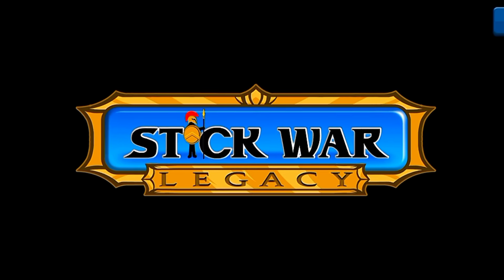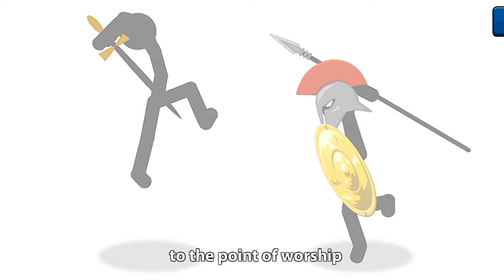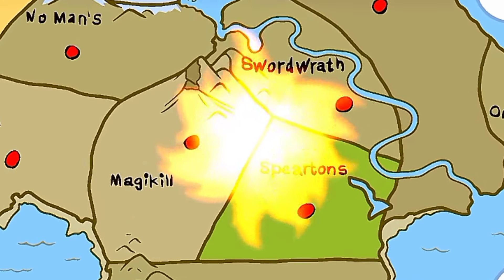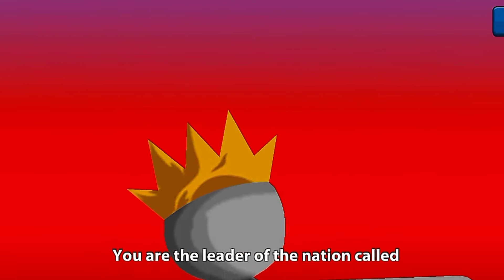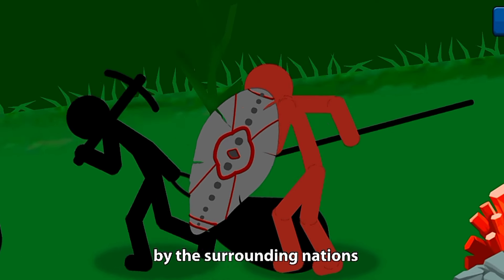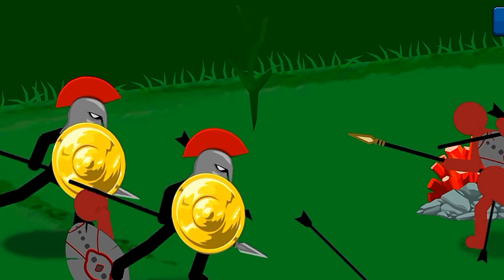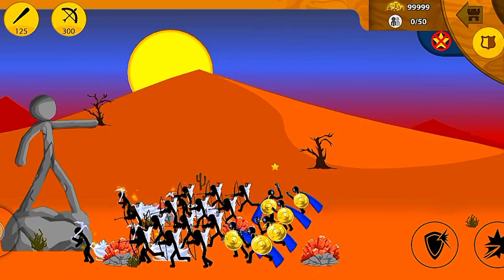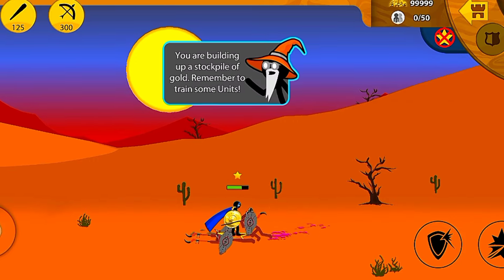Unlocking INSANE! All New Spells Unlocks Legendary Chests & New Units | Stick War Legacy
baronvongames stick war legacy
best skin in stick war legacy
best strategy for stick war legacy endless
best way to get gems in stick war legacy
boss giant stick war legacy
baronvontactics stick war legacy
best upgrades for stick war legacy
bluestacks stick war legacy
download stick war legacy mod vip ios and android